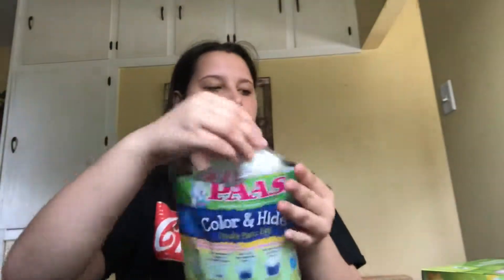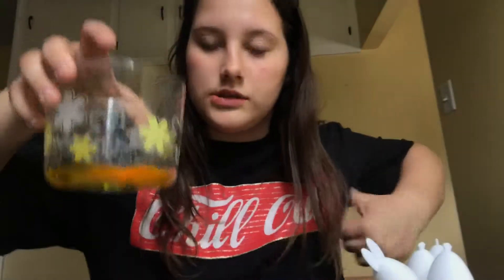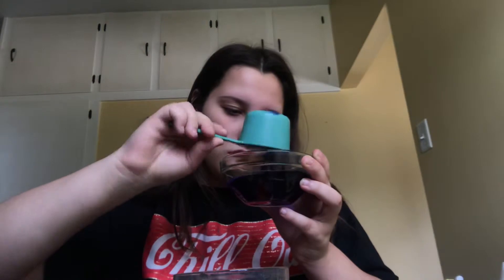Making Easter eggs for Easter. ( HUGE FAIL)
•musical.ly - Caydence.24